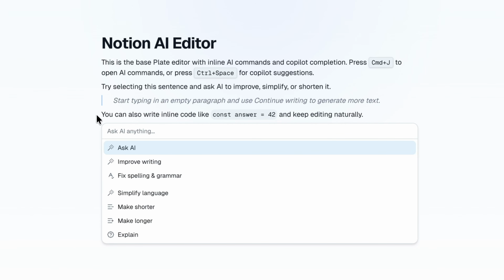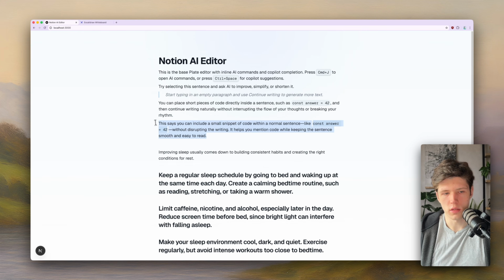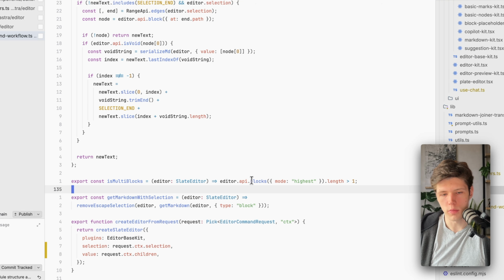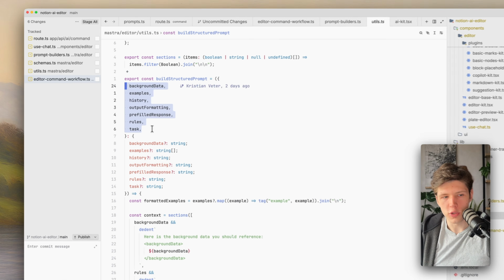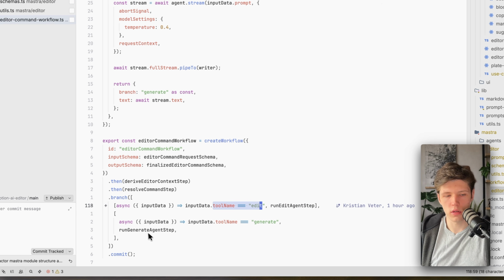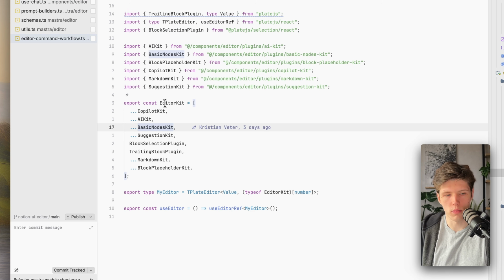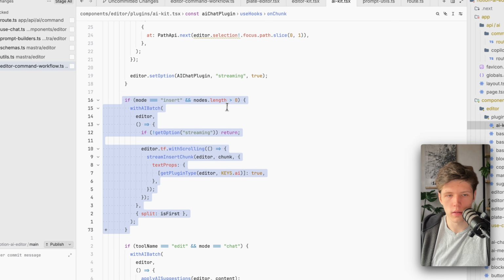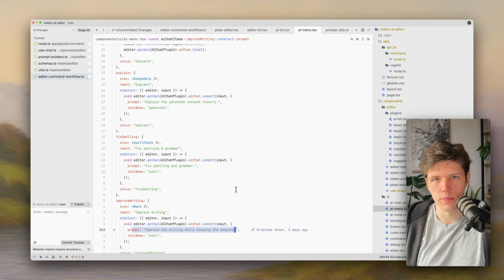Building Notion-Style Inline AI Editing From Scratch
In this video, I walk through how to implement inline AI editing inside a text editor and explain what is actually happening under the hood.

Instead of treating AI as a black box, we break down the full system architecture step by step. You will see how editor context is captured, how requests are routed to different agents, how prompts are constructed, and how streamed responses are applied directly back into the editor.

Stack used in the demo:
Next.js • PlateJS • Mastra • AI SDK

0:00 Why editors need built-in AI
0:18 Demo overview
0:26 Rewrite selected text
0:51 Explain selected text
1:06 Generate new content
1:32 Copilot inline suggestions
2:03 Project stack overview
2:19 Sending editor context to backend
3:23 API route and request schema
4:48 Workflow architecture
5:02 Rebuilding editor state on backend
6:45 Resolving commands and prompts
7:26 Prompt builder walkthrough
9:15 Marking selected text for AI
10:35 Generate prompt logic
11:05 Workflow branching (edit vs generate)
11:44 Streaming responses from agents
12:20 Edit vs generate agents
12:44 Copilot agent implementation
13:09 Frontend editor setup
14:11 AI plugin configuration
15:22 useChat integration
16:09 Streaming chunks into the editor
17:24 Applying AI suggestions
17:40 Copilot ghost text
18:42 Accepting or rejecting edits
19:30 How commands trigger prompts
19:48 Final thoughts